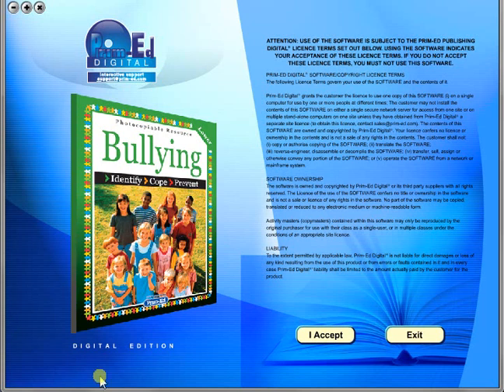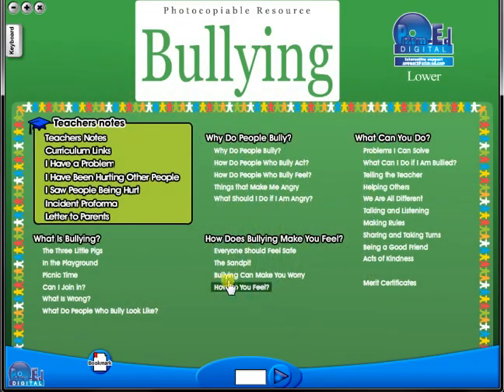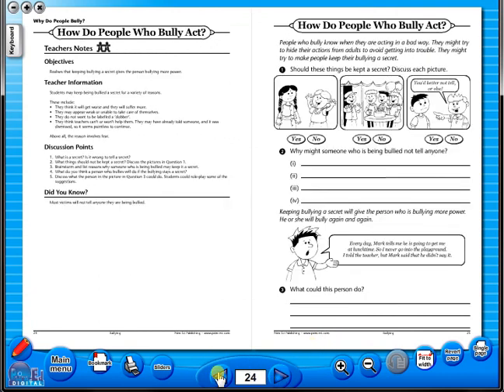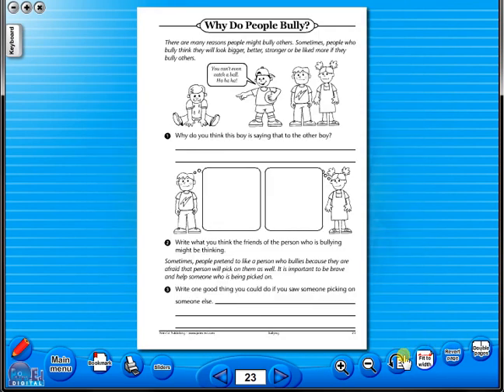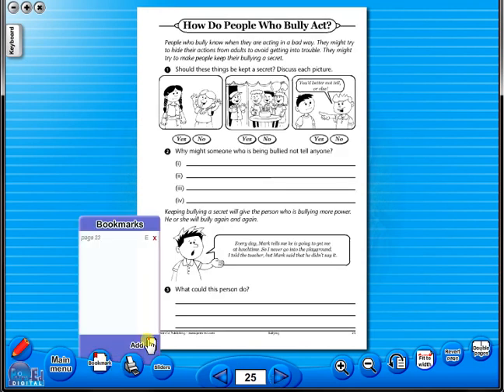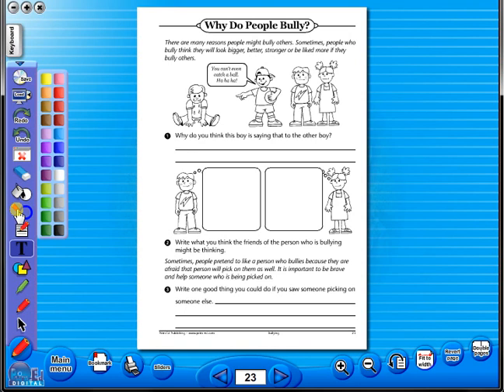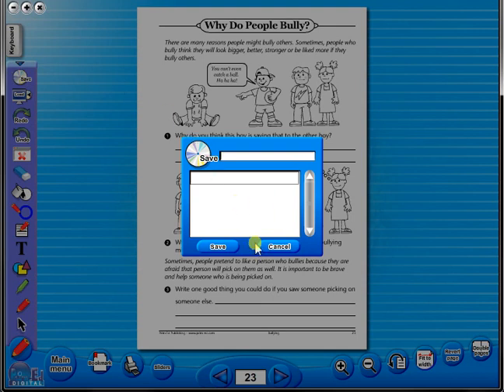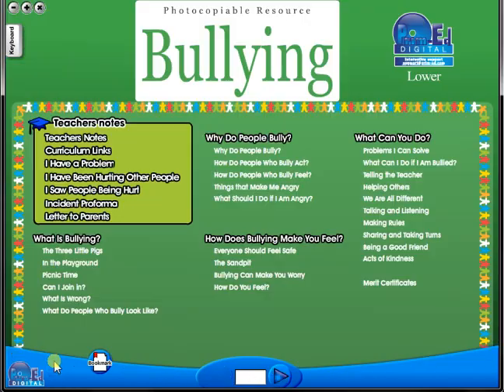Bullying eBook demo video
Comprehensive teachers notes provide an excellent level of support
Developmental programme aims to promote positive behaviours across primary school
Information to support school policy development and promote positive behaviours across the primary school
Information to support school policy development and promote school parent communication
Superb SPHE material on this topical issue